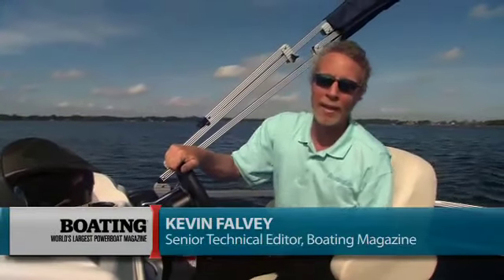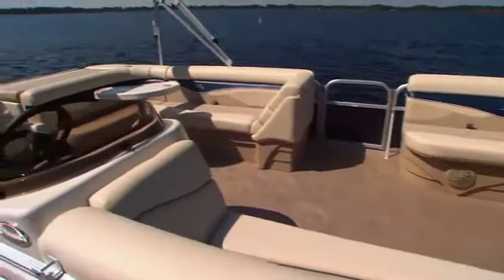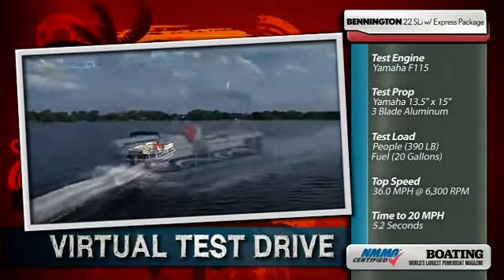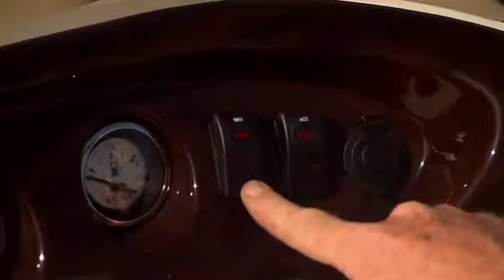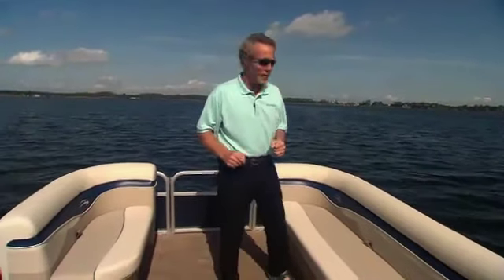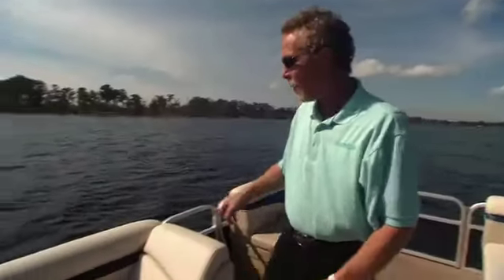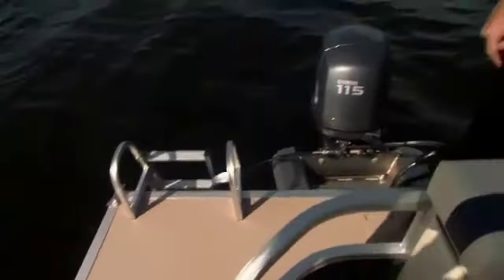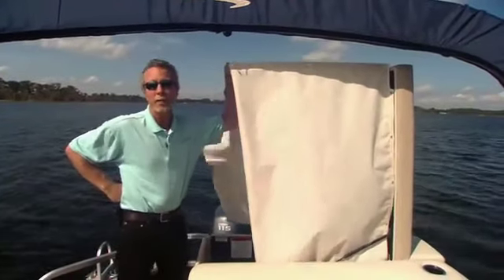Bennington 22 SL w/Express Tube Package